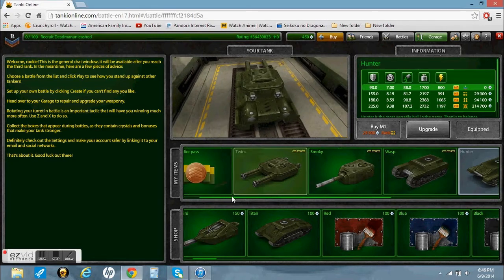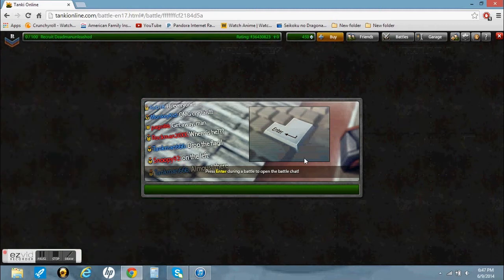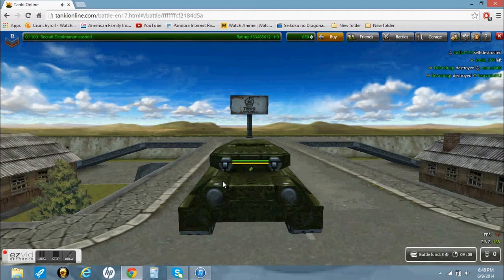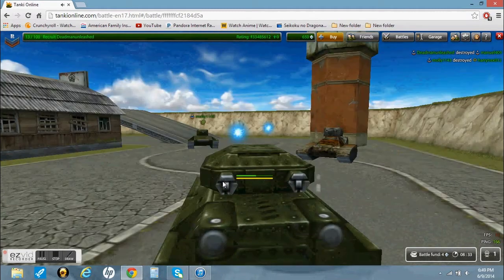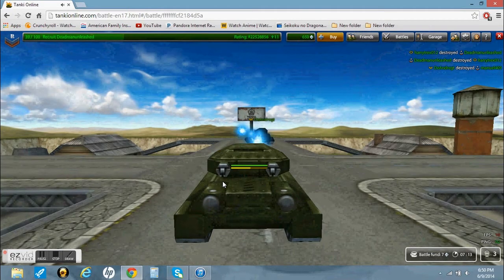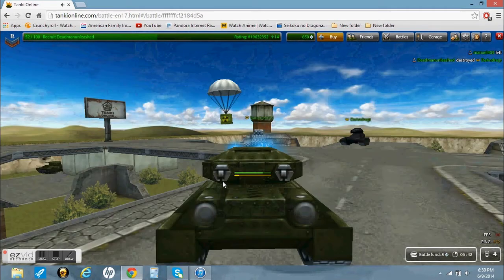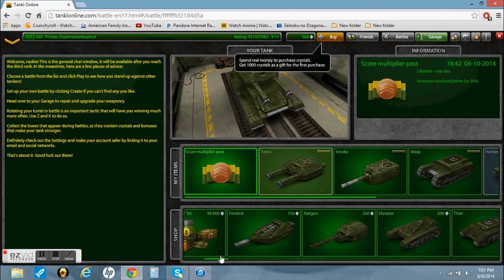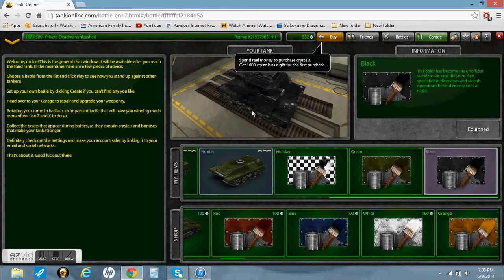TANKI ONLINE PART 1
free online games for you and me